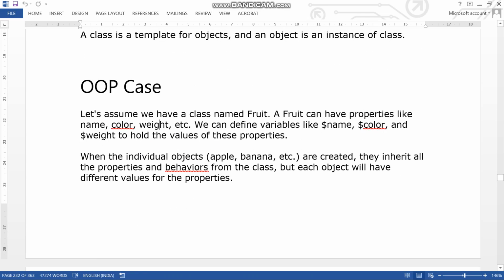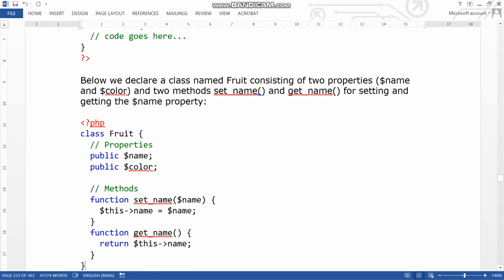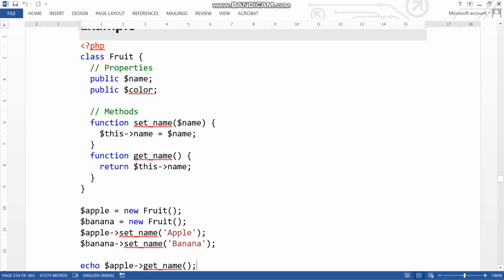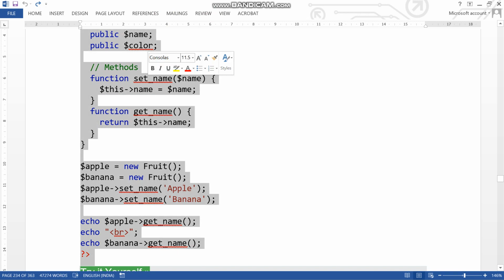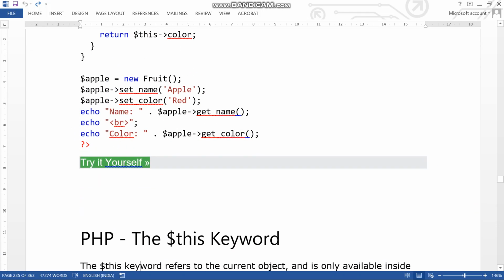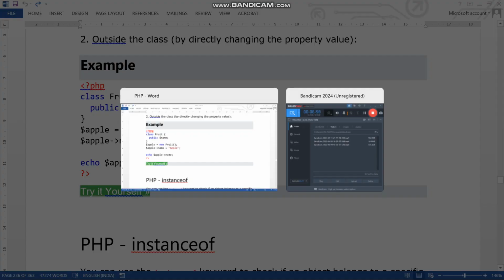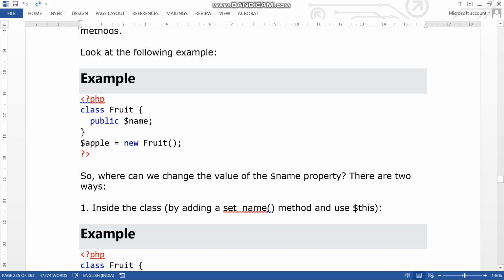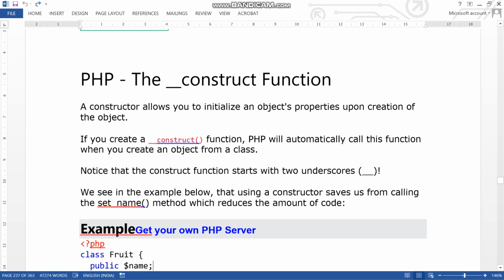Php Introduction - Part 70